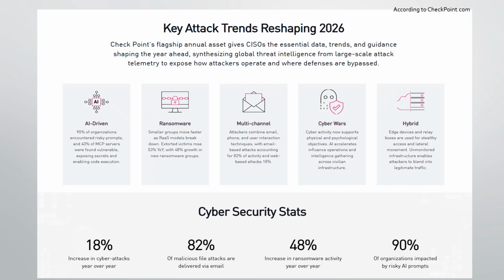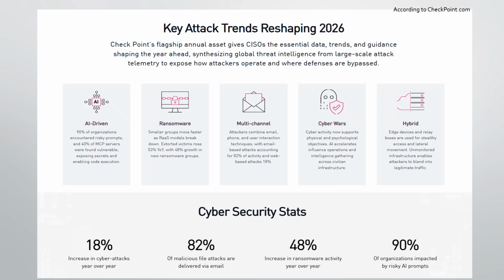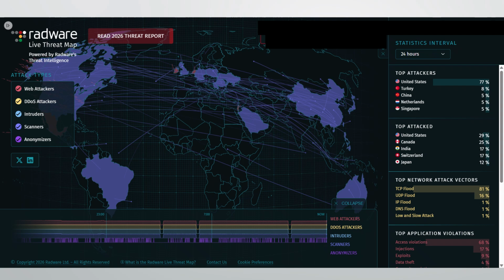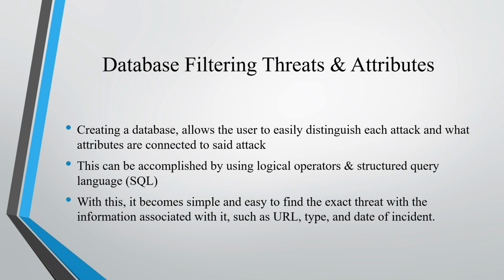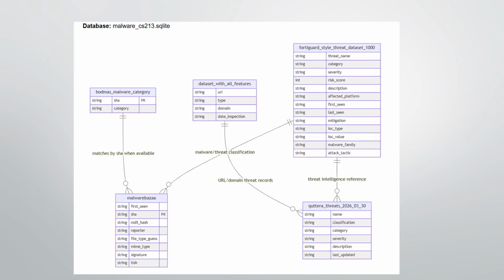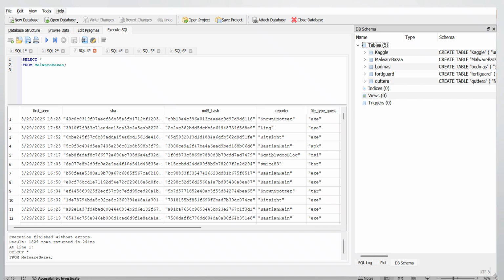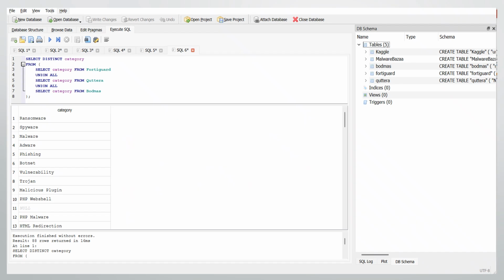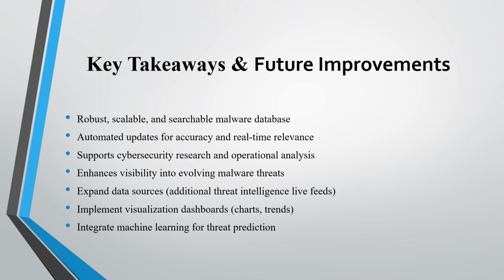Database of Malware AFD 5 4 25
CS 213 Database Management Systems
Malware and vulnerability
Faculty Name:  Prof. Tony Sena
created by Ann Flanders-Doland